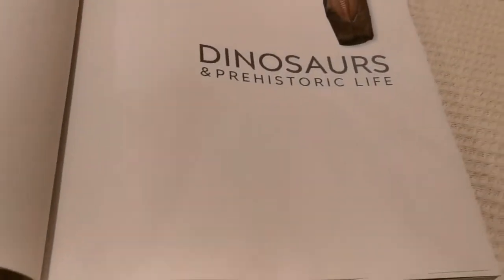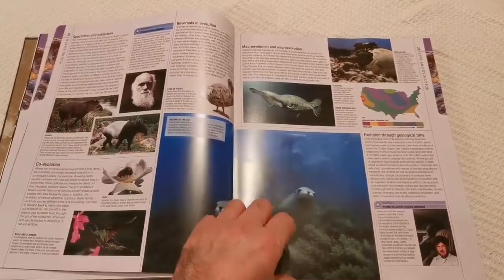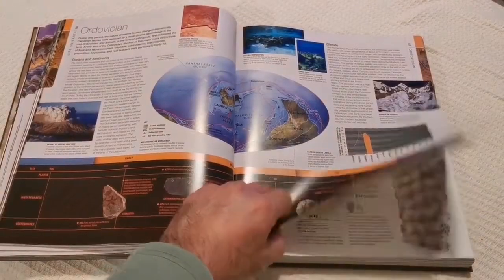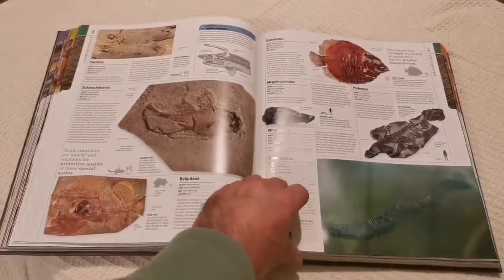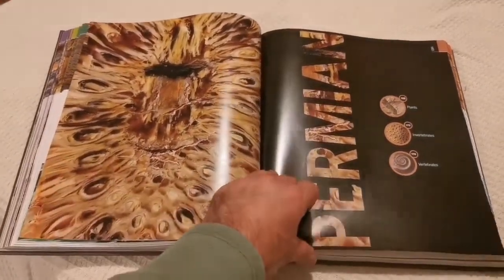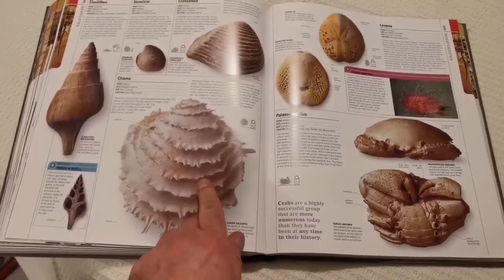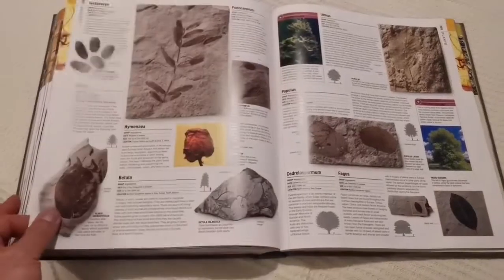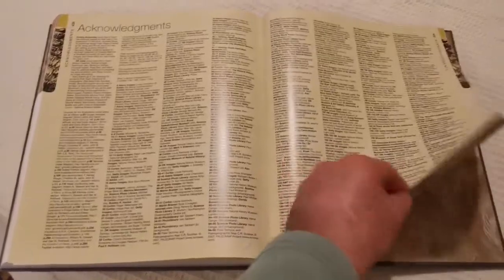Dinosaurs & Prehistoric Life/ Paging Through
Dive into an unprecedented survey of millions of years of life on planet Earth. Featuring an incredible mix of 3-D reconstructions, extraordinary skeletons, and amazingly intricate fossils, it uses the latest scientific research to recreate a wealth of ancient species, from the earliest primitive life forms to great dinosaurs, early mammals, and even the first humans.

Dinosaurs and Prehistoric Life is a beautifully crafted encyclopedia of prehistoric species that the whole family can enjoy. In the pages of this unique book of natural history, you'll find:

- A detailed catalogue of over 500 animals, plants, fungi and microbes with illustrations and fact files unmatched by any other book on the market

- Double-page features that take you on a close-up tour of some of the most fascinating fossils and skeletons

- Clear and crisp CGI reconstructions give a new life to some of the oldest identified species, allowing you to visualise them as they would have existed on Earth

- Richly annotated artworks displaying geological processes including how Earth formed and how fossils are preserved in rock

This richly illustrated catalogue starts with the first Precambrian microbes and traces the evolution of life through mass extinctions and ice ages. As well as dinosaurs, it features extinct plants, invertebrates, amphibians, fish, birds, reptiles, and mammals, conjuring up a series of past worlds. The book also explores geological time and examines how fossils preserve the story of evolution.

This newly updated edition of DK's Prehistoric (2009) features updated information on hundreds of life forms, with a scattering of new entries - including the jellyfish Haootia, and the early Cretaceous mammal Ambolestes. Artists' impressions of the living, breathing animals have also been updated according to the latest findings about colouring, feathers, and scales.

Combining stunning visuals and clear text, Dinosaurs and Prehistoric Life is not only packed with fascinating prehistoric facts and species, it's beautifully foiled cover will take pride of place on your coffee table. The ideal gift for dinosaur enthusiasts and naturalists of all ages that will be treasured for years to come.
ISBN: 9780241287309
Size: 308 x 260mm
Pages: 440
Published: 19 Sep 2019